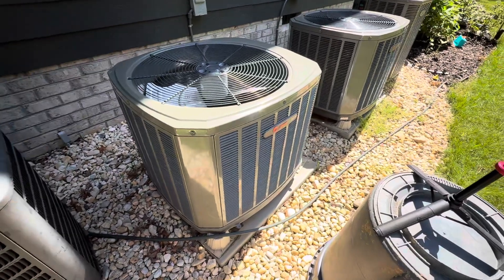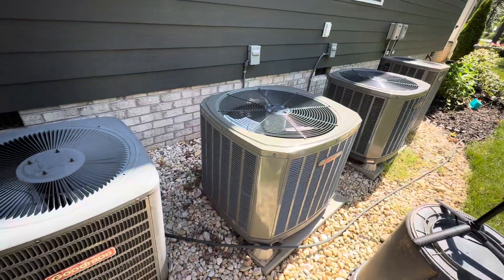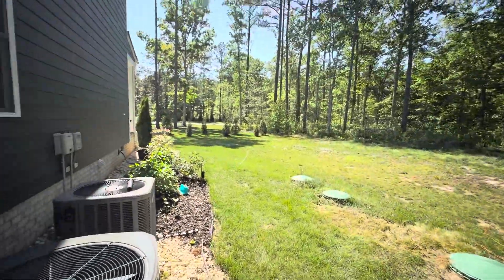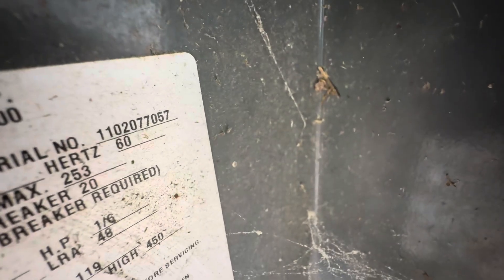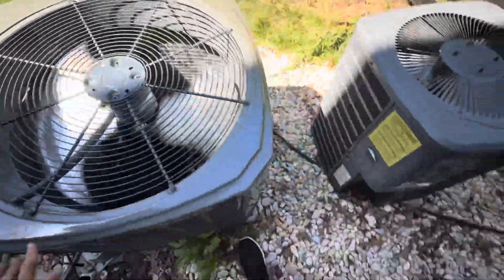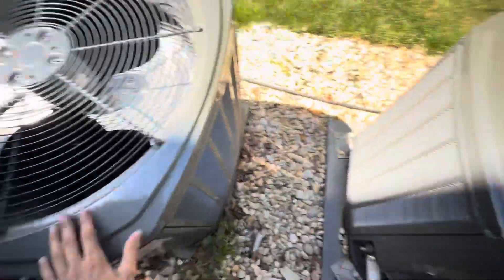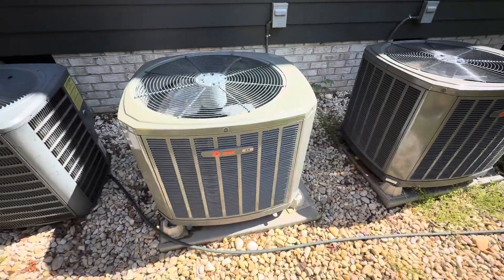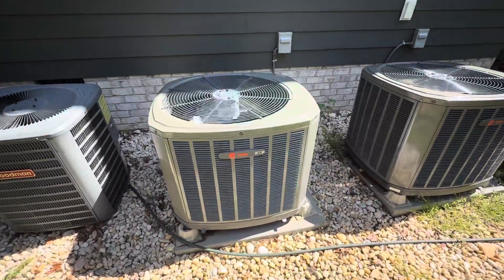The downstairs 2022 3.5 ton Trane XR￼14 heat pump starting up ￼￼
I got a start up and shutdown of this unit couple weeks ago, but I wanted to change the set up and I wanted to try to get it in front so I hope you enjoy the start up that I got from it. ￼￼